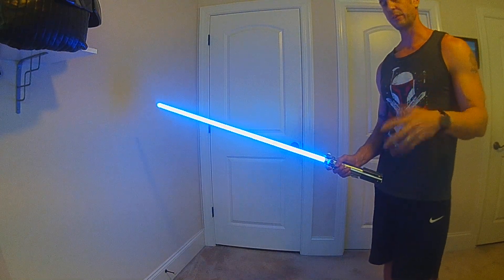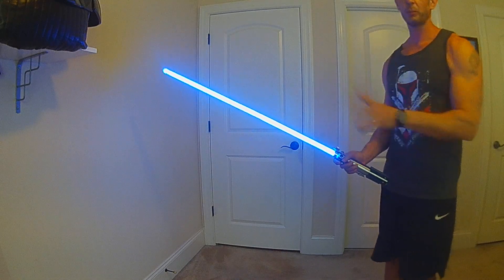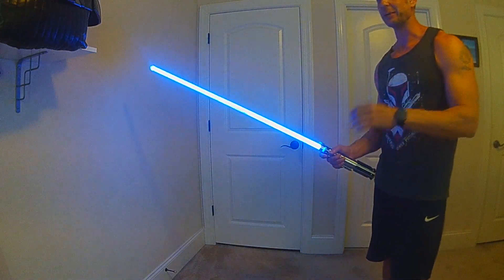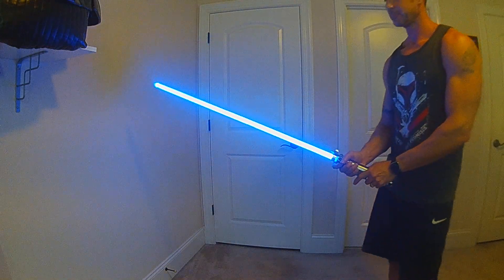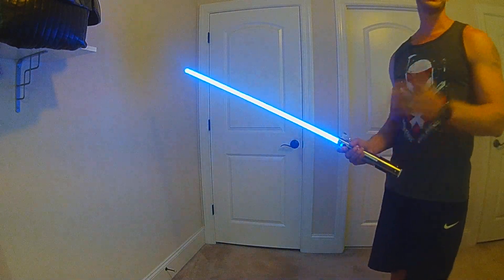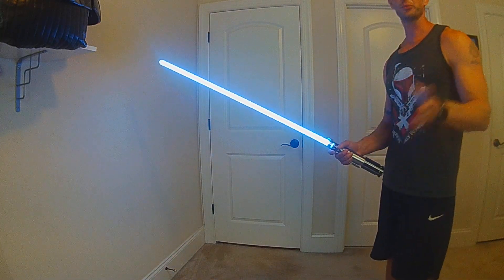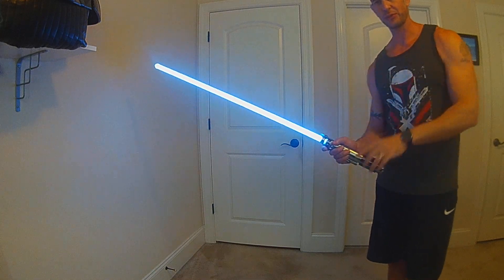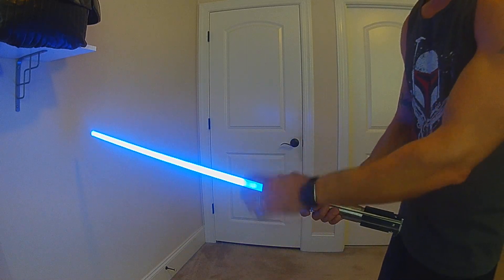ProffieOS7 Proof of Concept - ANH Training Remote "Mini Game"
I've been working with Fredrik on a ton of new effect capabilities for OS7, this is a "proof of concept" for just one capability that's actually just the tip of a "Titanic" iceberg of what's possible.
There's still a lot in development but OS7 is going to introduce a whole new level of interactive capabilities and integration between fonts (sounds) and styles (VFX) and while working on those I had a "crazy" idea to put some of these features together into a style-based "mini game".  I had picked up Jesse's (KyberPhonics) "ANH Training" font a while back and it got me thinking, why not recreate Luke's first training experience as an interactive game.  Jesse helped me out by providing some additional sounds to flesh out the concept that weren't in the original font, but the combination of some new font capabilities with the new interactive effects and functions allowed me to build a new style-based "mini game".  This game is actually just a layer in the style so it can be added to any style and modified to make it easier or harder or to have different scoring, controls and outcomes all within the style itself.
I based this one on the scene in ANH when Luke is first doing the training remote, to win you simply have to get 3 deflections before you get 3 "strikes".  To recreate having the "blast shield down" the game is based solely on sounds.  You have to differentiate the "hissing" sound from the remote moving from the "blast" sound of it firing and then react by quickly moving your saber to deflect.
The game is based on reaction time, if you're too slow to react or don't move the saber quickly enough after the blast sound plays you'll hear a "grunt" and your saber will turn red to indicate a "strike", then Obi Wan will provide some words encouragement and the remote will move again, the hissing sound is random with some short movements, some longer movements and some double movements, then once it fires you have to immediately react with a quick movement of your blade.  If you react too soon or too late you'll miss and if you get 3 strikes you "lose" (but you can try again as often as you like to get better and improve your reaction time).
If you successfully block a blast, you'll see the deflection on the saber (like a normal blast effect) but don't get too happy - a successful block will be followed immediately by another remote movement so you have to ready yourself to block again,  if you get 3 successful blocks before your 3rd strike you'll win and unlock a new blade style signifying a stronger connection to the Force.
This mini game itself is just an initial "proof of concept" of what's can be done with the new capabilities, more complex games are entirely possible and each would be specifically built to line up with a specific fonts or sounds.  The set up will only require a font built to match the game and the style code to run it.  And the entire "mini game" concept itself is really just a tiny piece of what's in the works for OS7. We'll be taking fonts, styles and effects to a whole new level with what's coming ;-)